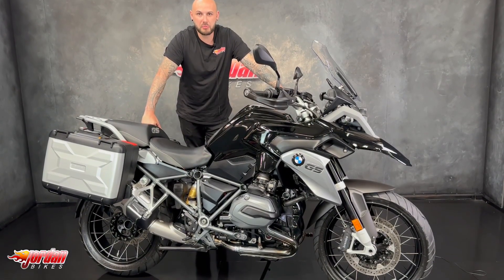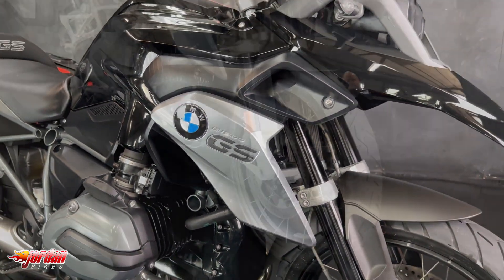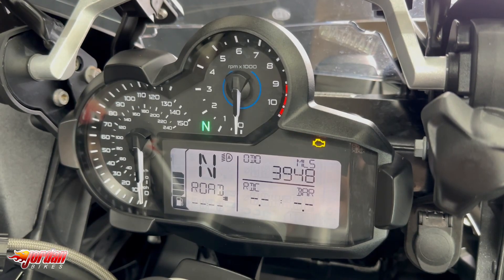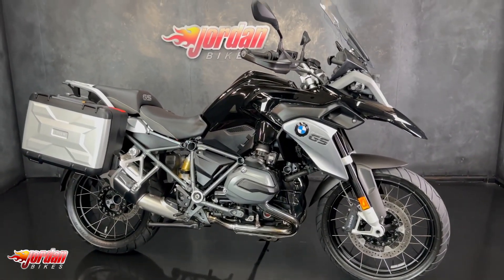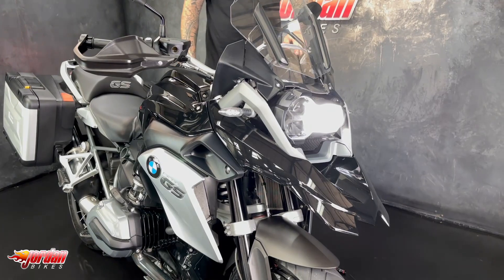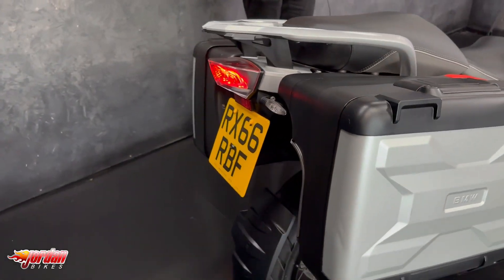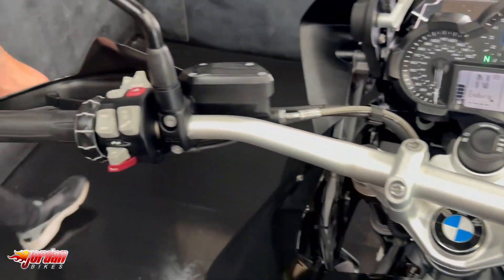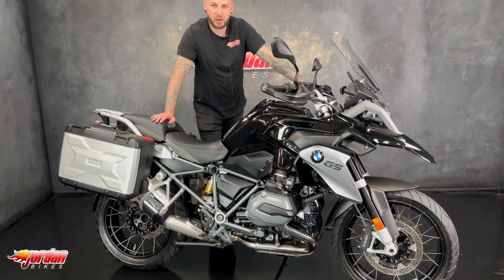JORDAN BIKES- For Sale, BMW R1200GS Triple Black TE ABS, 2016 '66' plate, 3948 miles, £10,990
For Sale, BMW R1200GS Triple Black TE ABS, 2016 '66' plate with only 3948 miles on the clock. This is an absolutely pristine bike, with extremely low mileage, and is a range topping Triple Black TE model. As standard they come with rider modes, ABS, traction control, ESA Electronic Suspension Adjustment, cruise control, heated grips, gearshift pro allowing clutchless up and down changes, full LED lighting, keyless ride, and an adjustable screen. This particular bike also has BMW Vario panniers fitted.  What a fantastic bike this one is, that's desperate to be ridden. Be quick on this one it's a beauty. Yours for only £10,990